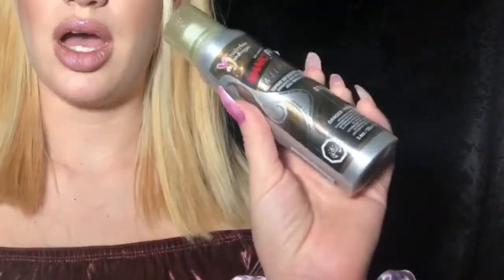Manic Panic Stardust- Hair Glitter Spray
Instagram.com/rishellaa

Poshmark sign up code- SHELLYSTHRIFT (get $10)

Instagram.com/laced.by.richelle